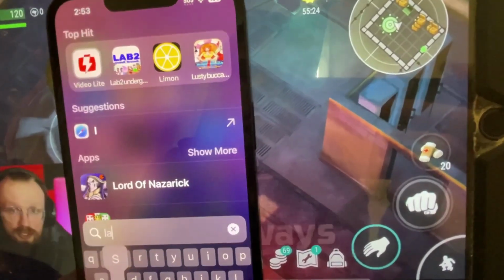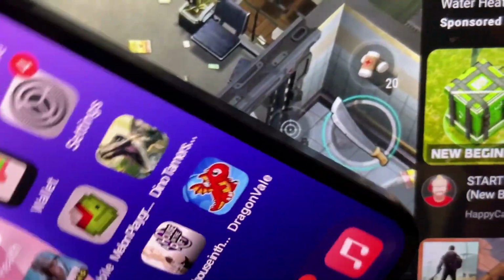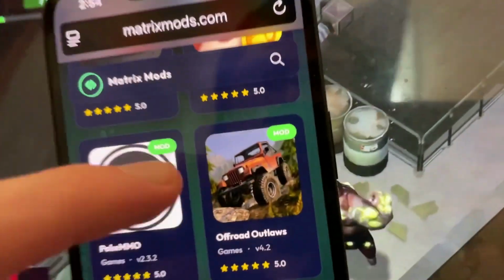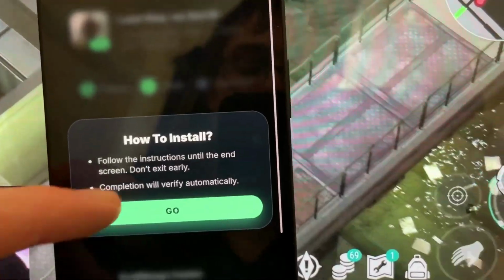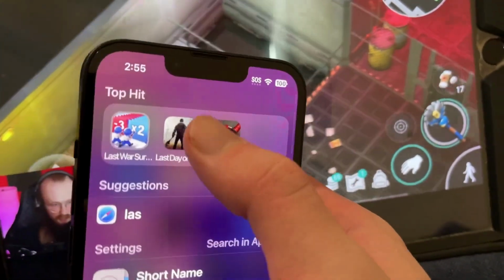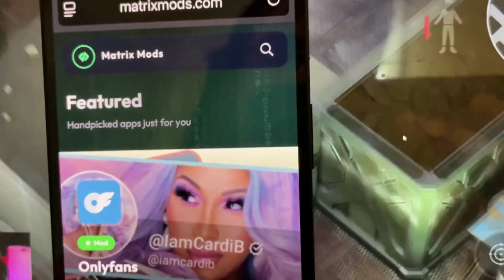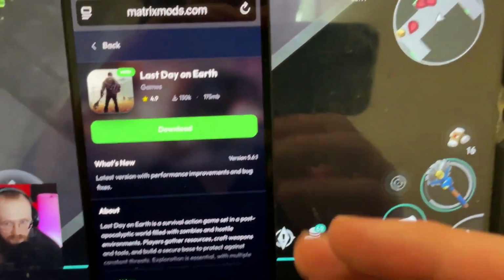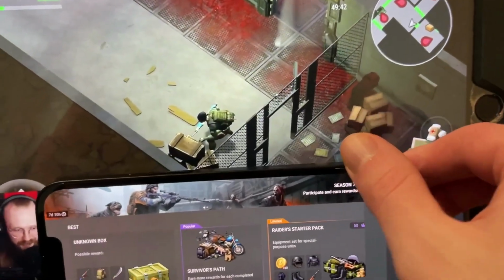Last Day On Earth Hack 2026 – Unlimited Free Coins iOS & Android (Complete Guide)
hey friends, in this video I’m going to show you exactly how to get unlimited free coins in Last Day On Earth using a working LDOE hack 2026 on iOS and Android, I explain step by step exactly what to do so you can activate the Last Day On Earth mod hack without guessing, this tutorial covers the MOD APK Android setup and the iOS method so you know how to unlock unlimited coins and use them instantly in game, everything is shown clearly from start to finish so you can repeat the process whenever you need more coins and resources, by the end you’ll know exactly how to use the Last Day On Earth hack 2026 and get unlimited free coins fast. Results may vary by account, region, device, or game updates. I am not responsible for account limitations, balance changes, bans, or actions taken by the game, app, or platform. Use at your own discretion.